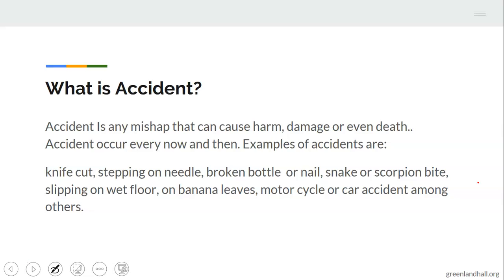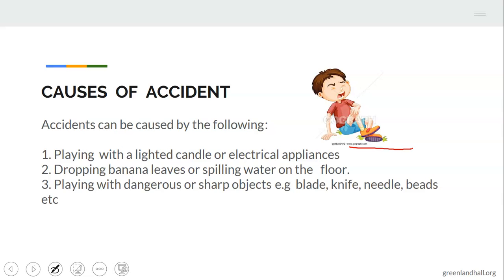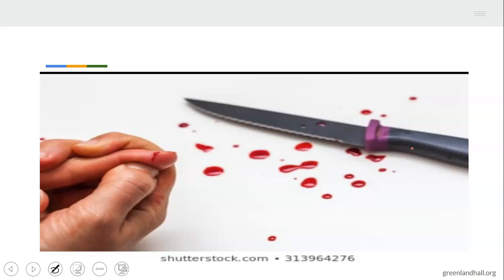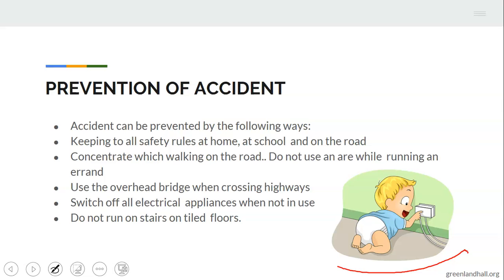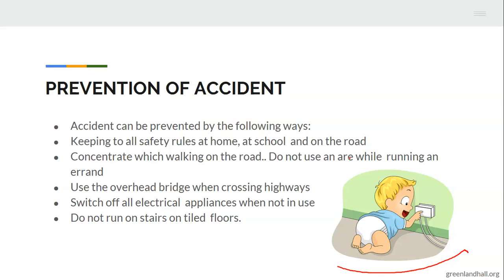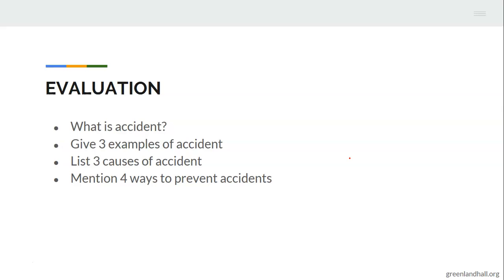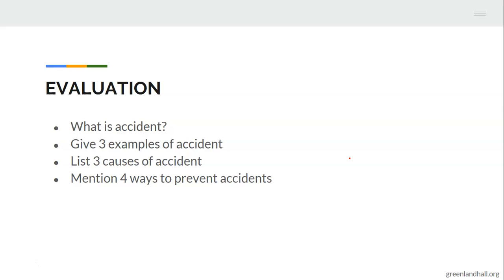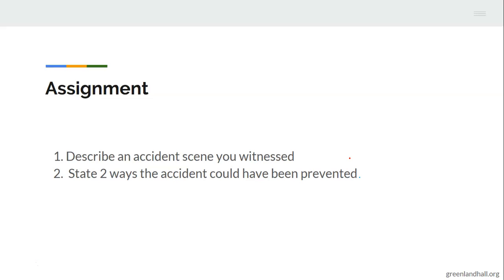Accident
Basic Science and Technology (Science) for Year 4